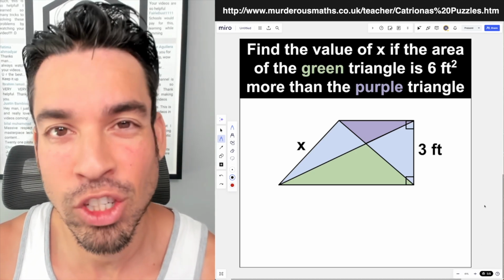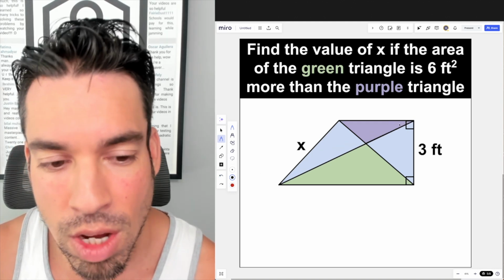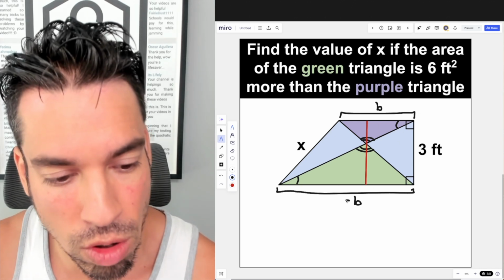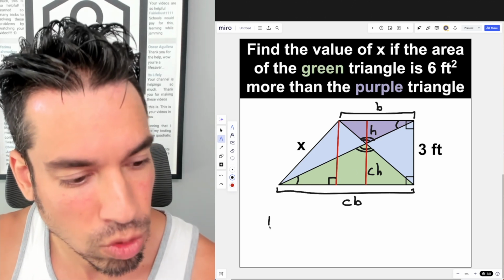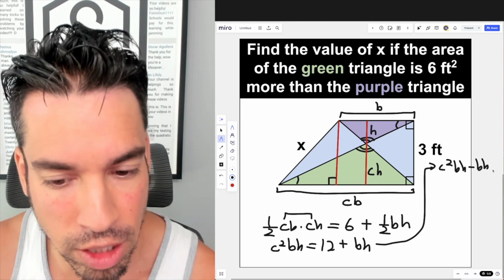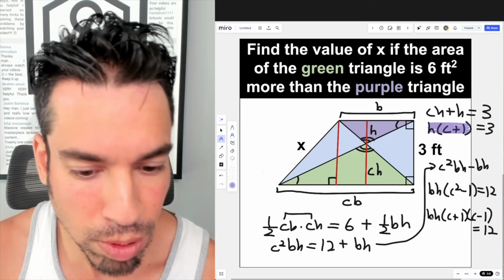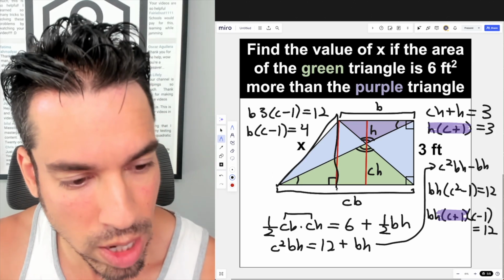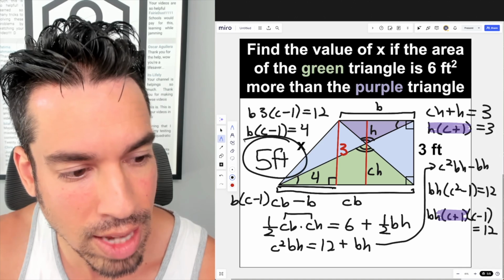INSANELY DIFFICULT Triangle Puzzle!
Prepare yourself for one of the most challenging puzzles we've ever featured on the Math Puzzles channel! Math Puzzle 199 will test your geometric skills and your ability to think critically about similar triangles.

In this mind-bending puzzle, you're tasked with finding the value of
𝑥, given that the area of the green triangle is 6 ft² more than the area of the purple triangle. It might seem straightforward at first, but the intricacies of the problem lie in understanding and applying the properties of similar triangles.

Timestamps:
0:00 Introduction
0:05 Puzzle
0:35 Huzefa's Explanation

🔍 Key Concepts:

Similar Triangles
Area Calculations
Problem-Solving Strategies

Happy puzzling!